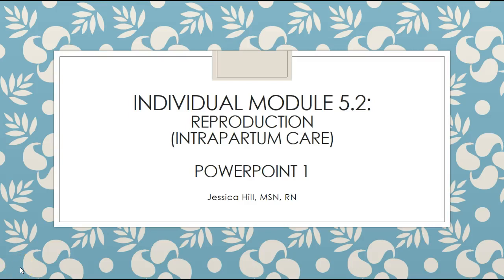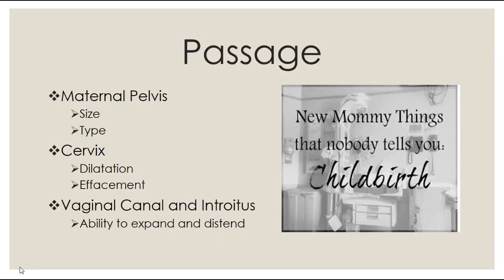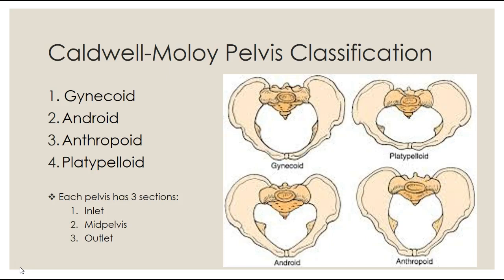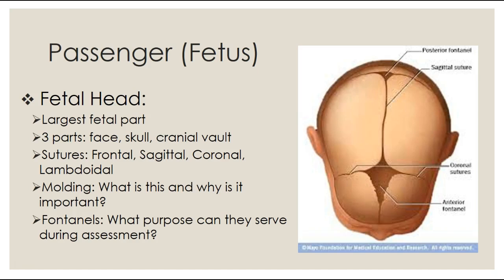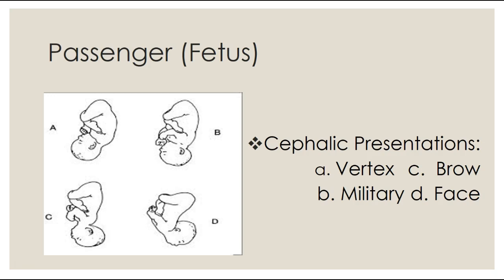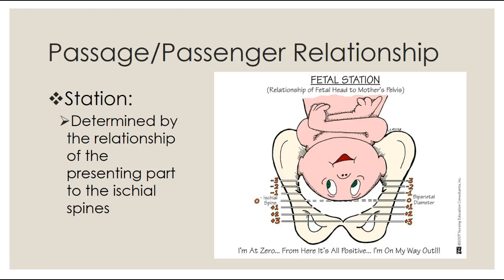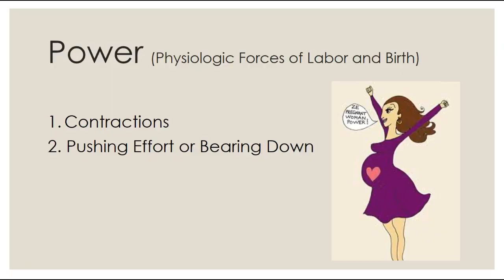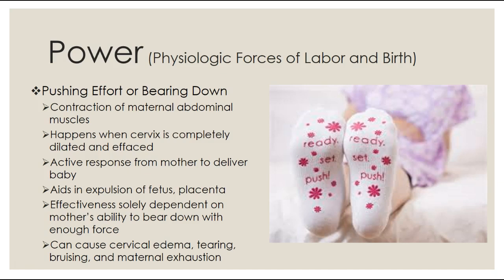IM 5.2 - PPT 1 - Lecture 1 - Fall 2019